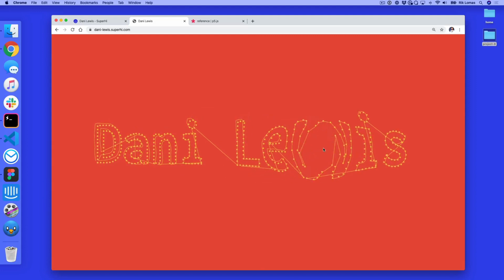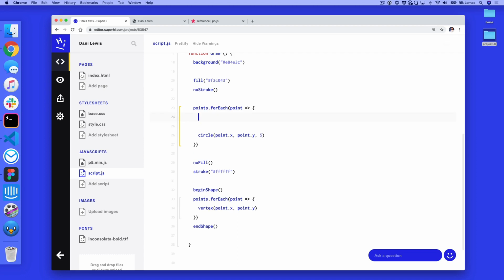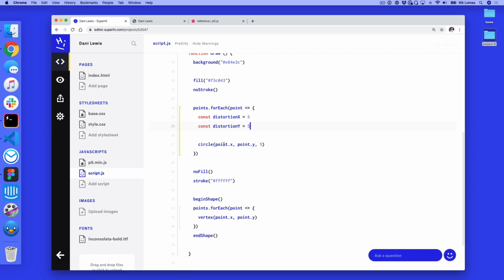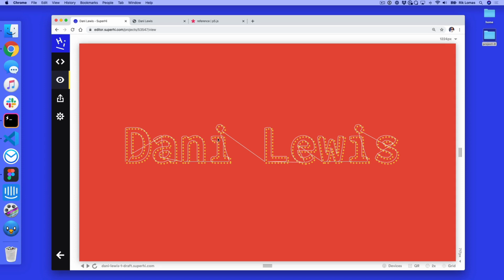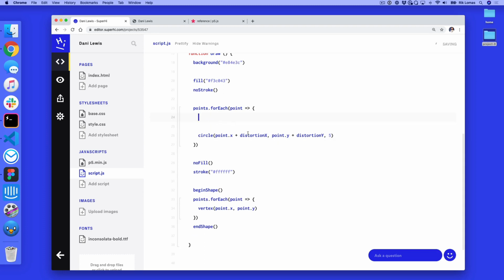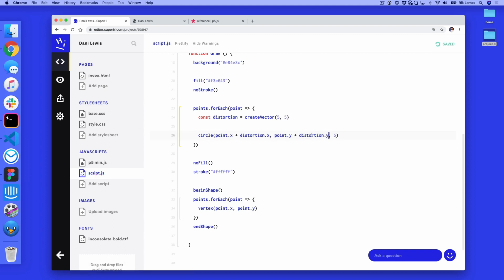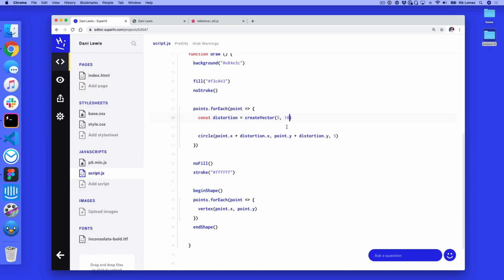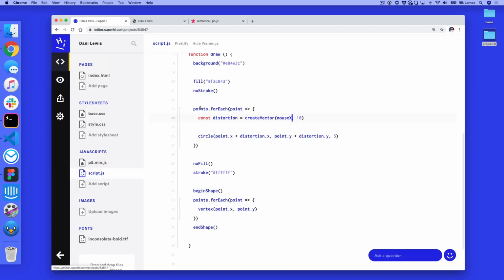JS Web Typography 067 Adding p5 vectors